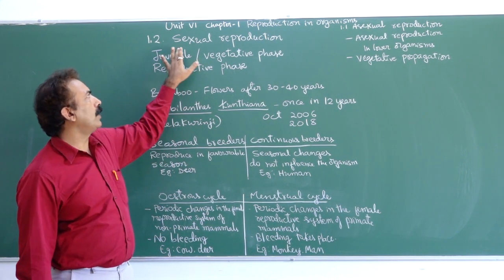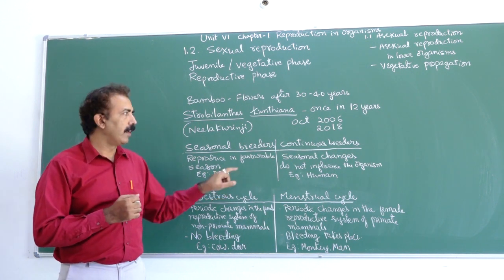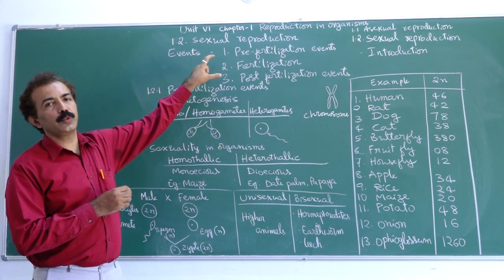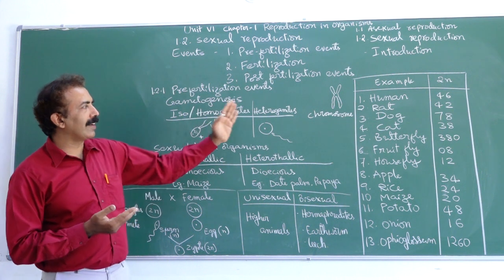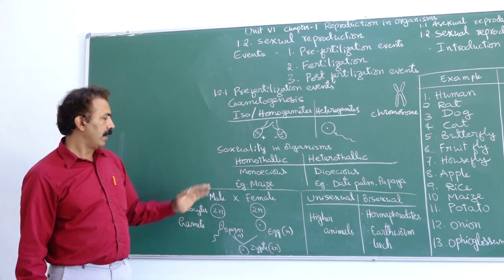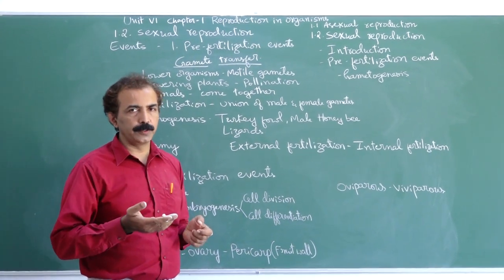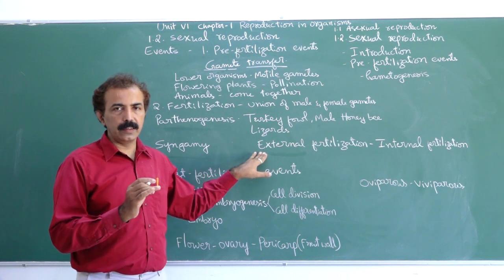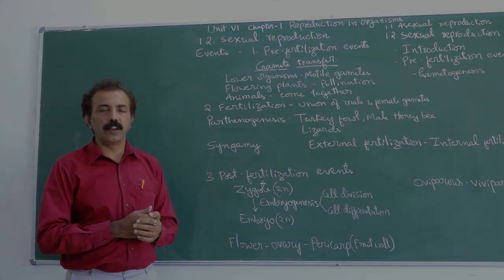Biology|Unit-VI|Chapter-1|Reproduction in Organism|Sexual Reproduction